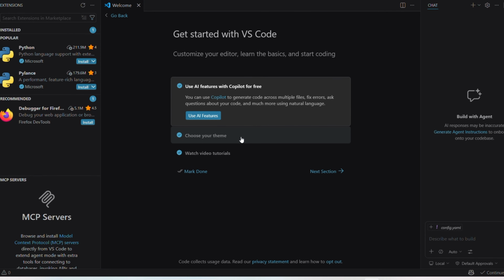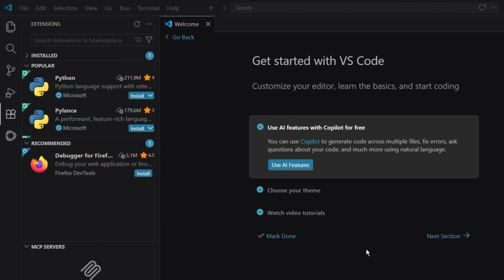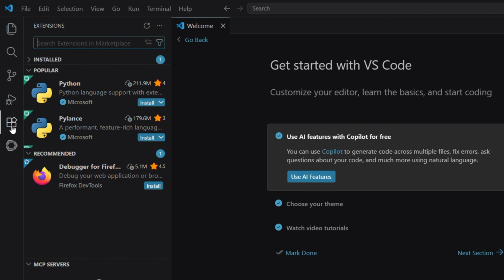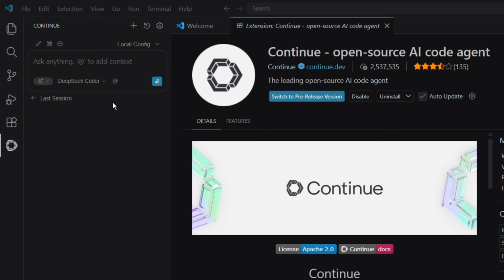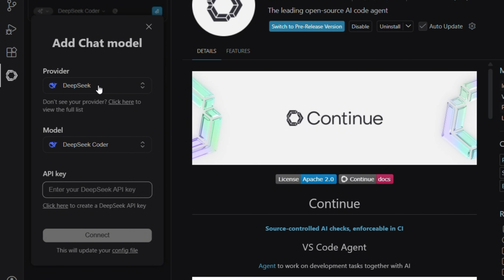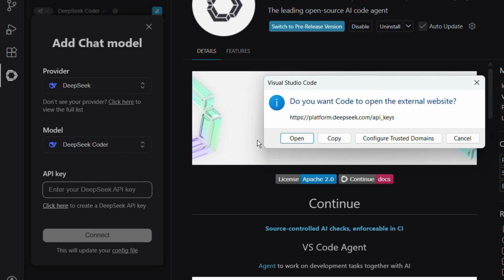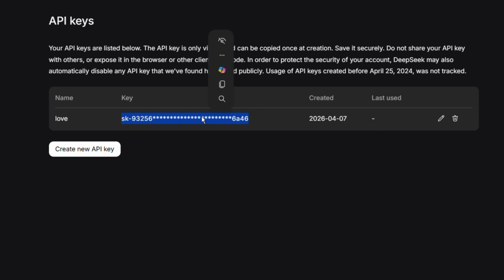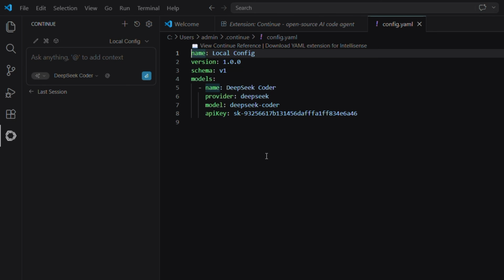How to Connect DeepSeek API to VS Code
How to connect DeepSeek API to VS Code step by step.
Learn how to integrate DeepSeek API with Visual Studio Code and start using AI in your coding workflow.

This step-by-step guide shows how to set up the DeepSeek API in VS Code, configure API keys, and use it for coding tasks.

📌 What you’ll learn:
• How to get your DeepSeek API key
• How to configure extensions or settings
• How to test your API connection